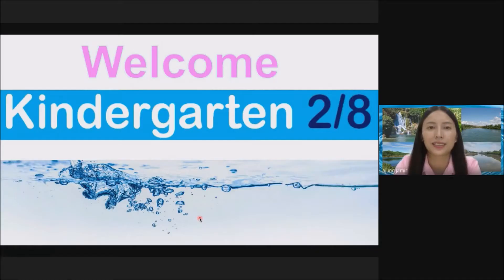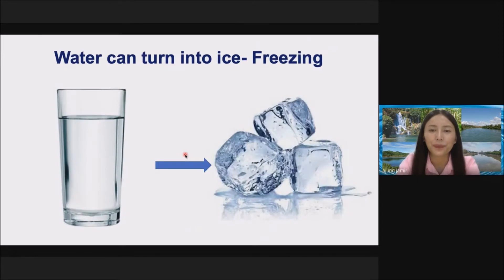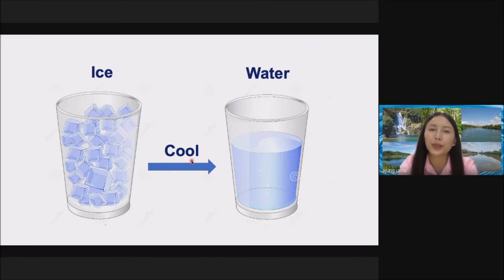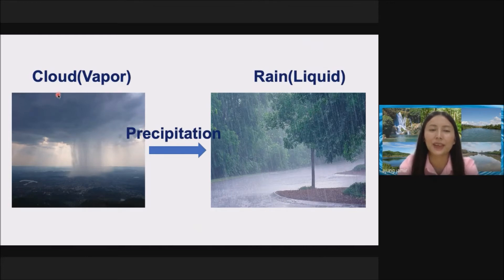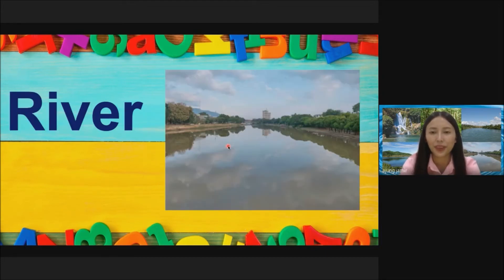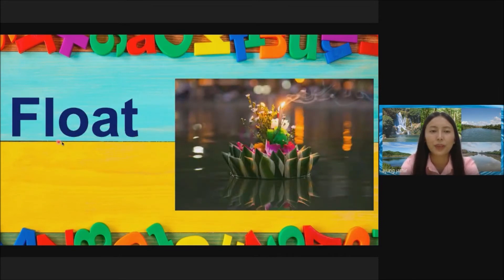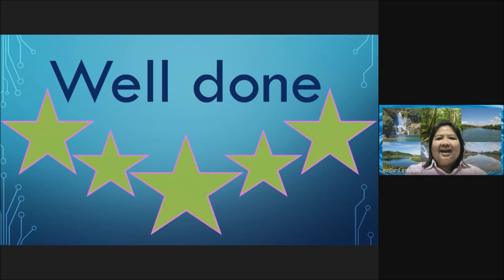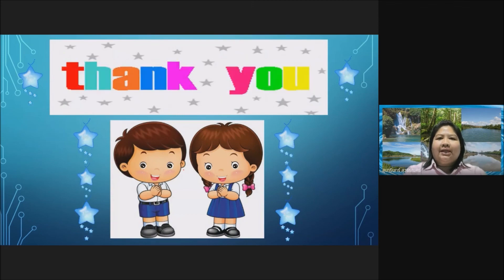K.2/8 Week 22 Learn about Changing States of Water 9 Nov 21 (KMEP)